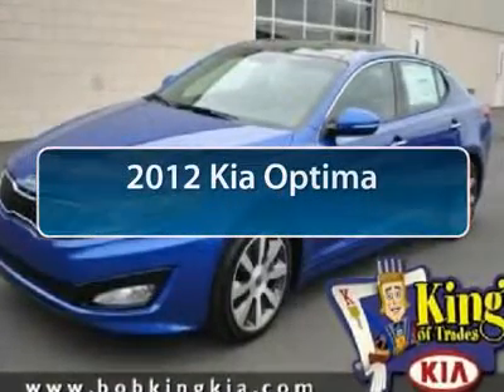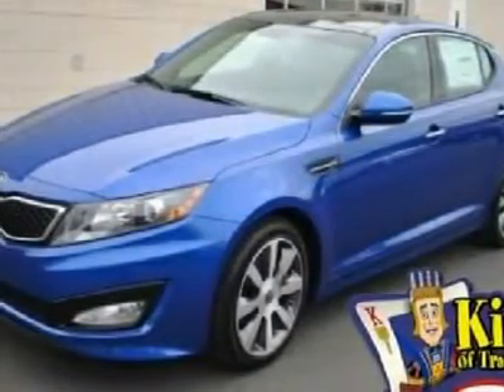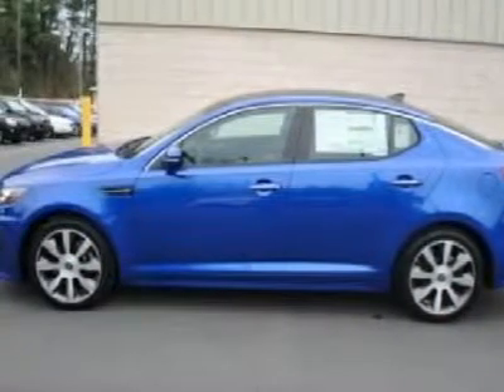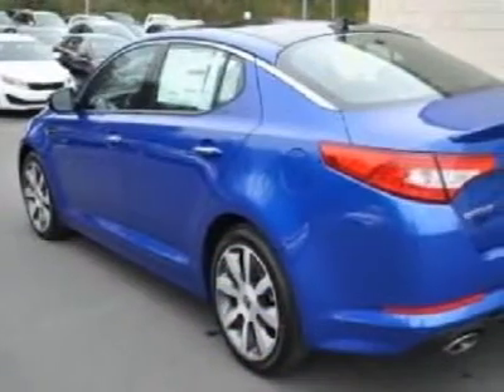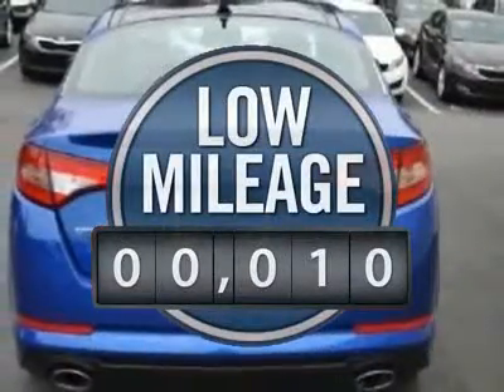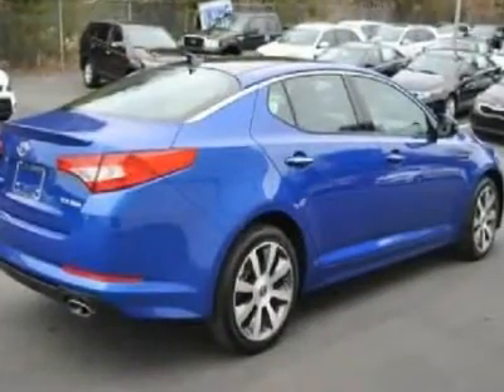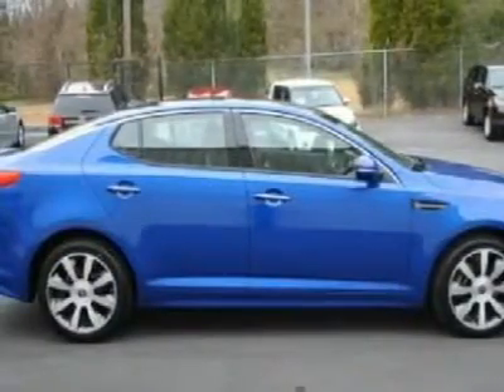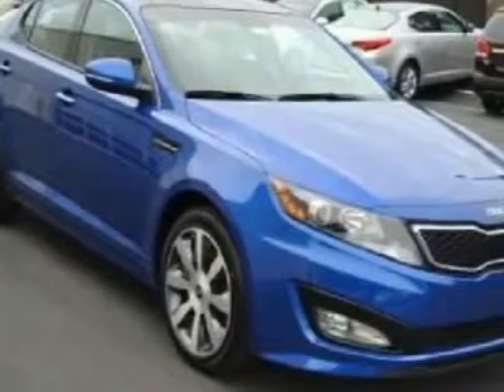2012 Kia Optima - 4dr Car Winston Salem NC 2KI0050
2012 Kia Optima

You'll love this 2012 Kia Optima. This is a vehicle you'll want to take home. With 10 miles, it features Automatic transmission and an exterior color of Corsa Blue. Call and get in touch with Bob King KIA directly, and be the first to open the vehicle door today!